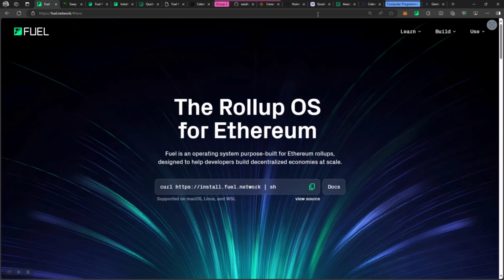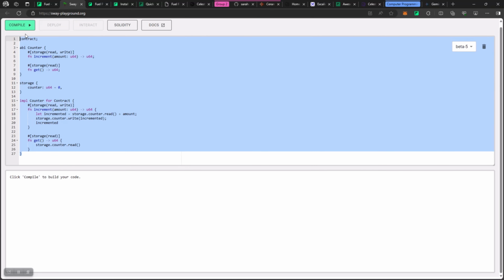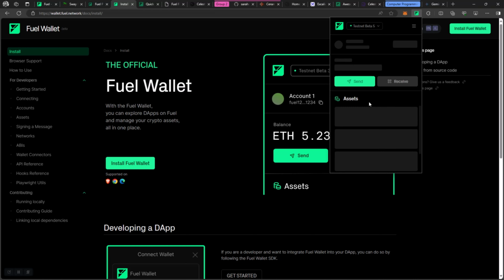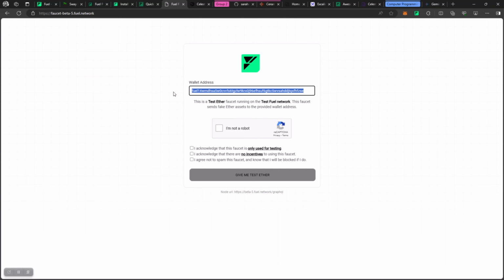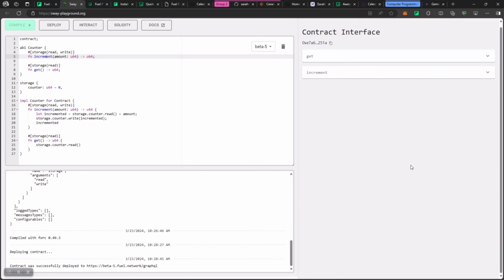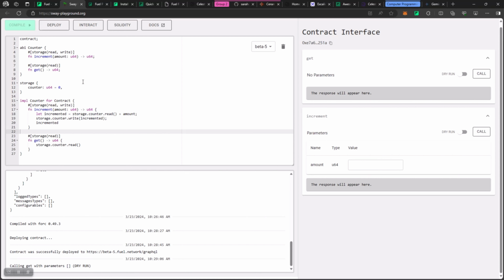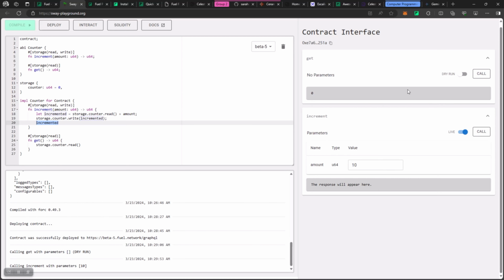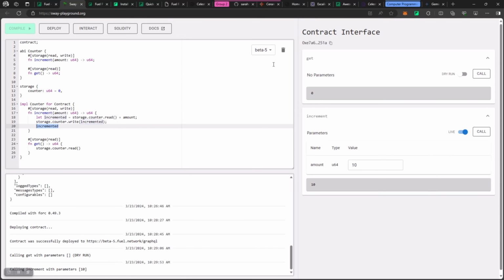How to deploy smart contracts to Fuel Network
In this video, we deployed a basic counter smart contract to the Fuel Network - beta-5 testnet, using the Sway Playground in the browser  + Fuel Wallet.